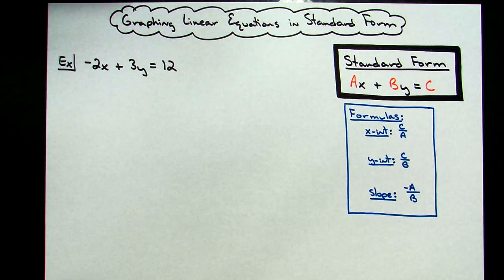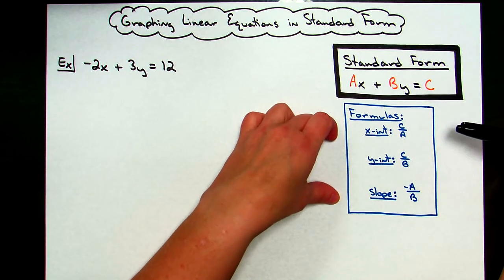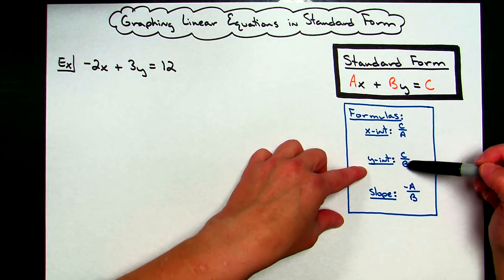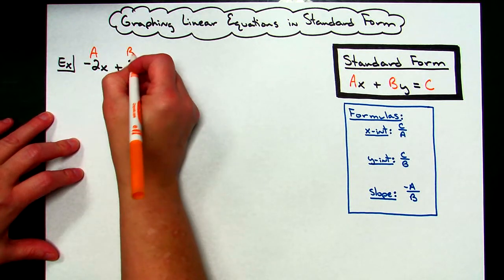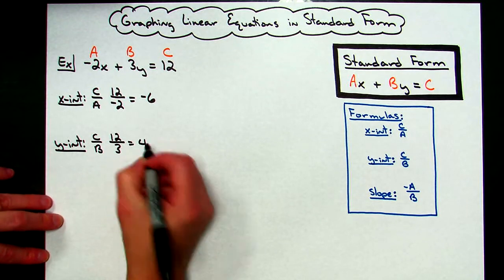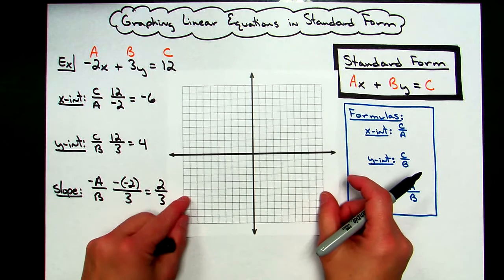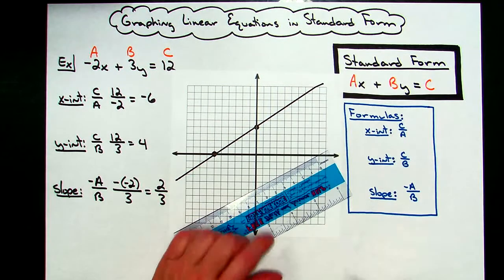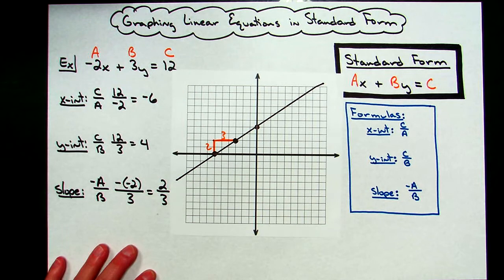Graphing Equations in Standard Form ❖ Algebra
This video goes through one example of how to graph a linear equation in Standard Form.  This type of question is typically taught in an Algebra 1 class.